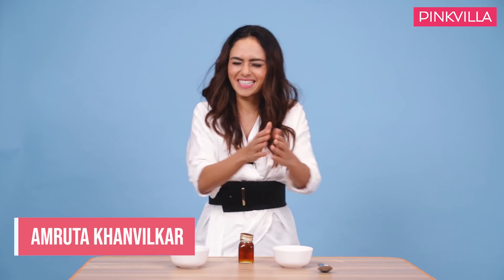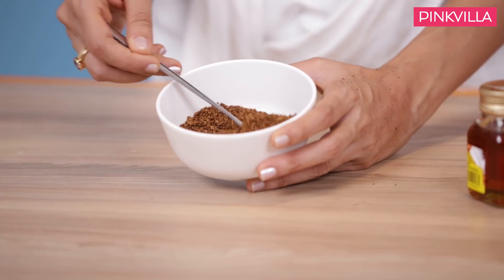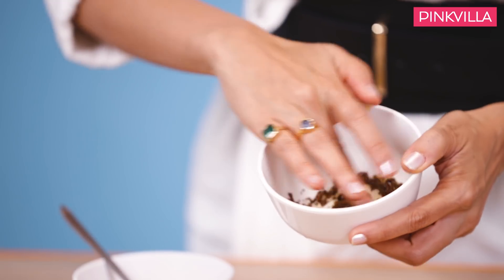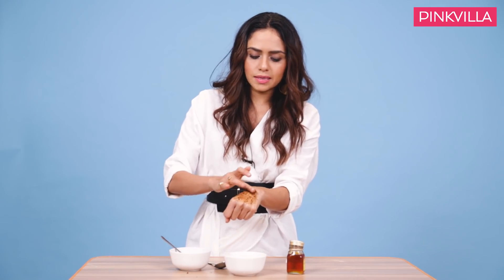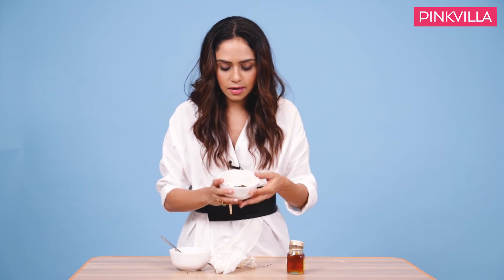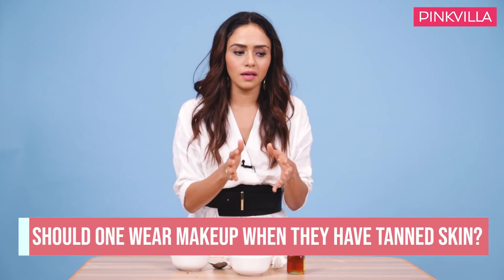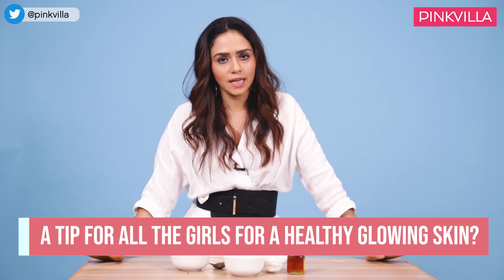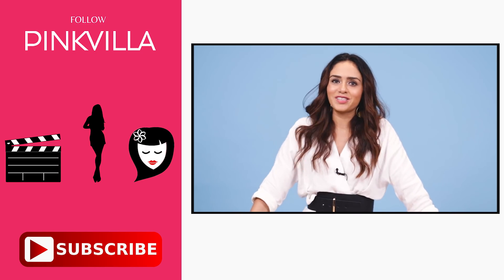Easiest DIY remedy for de-tanning & instant glowing skin Ft. Amruta Khanvilkar | Pinkvilla | Fashion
The stunning Raazi and Khatron ke Khiladi actress Amruta Khanvilkar recently came to Pinkvilla's office and showed us her most trusted DIY skin care remedy. Tanning is a super annoying problem which gets to everyone, however, Amruta has a great and easy remedy which can help you get rid of the tan. Check out the video